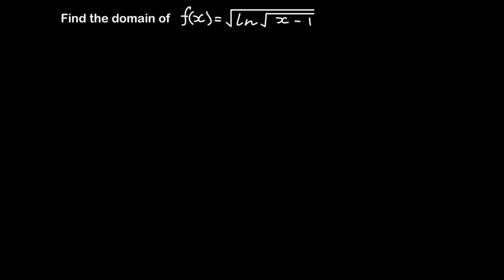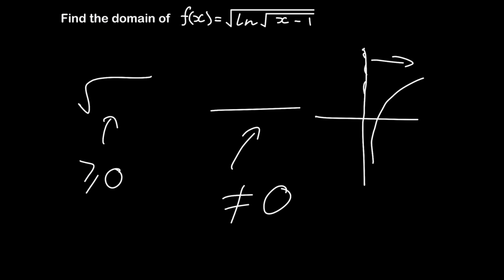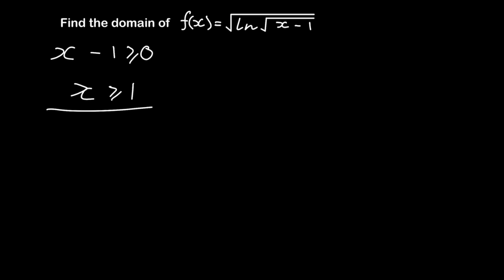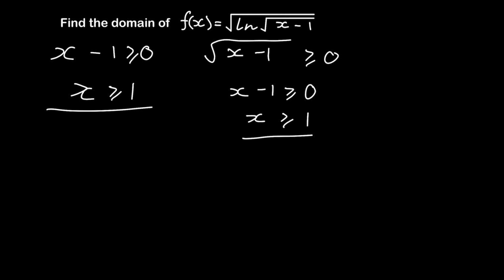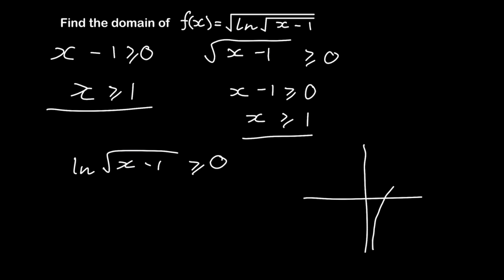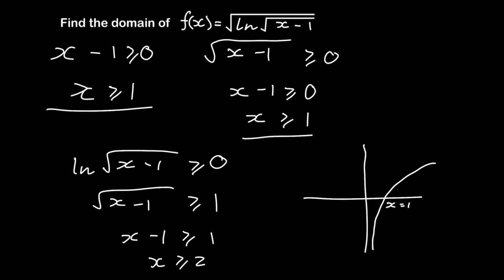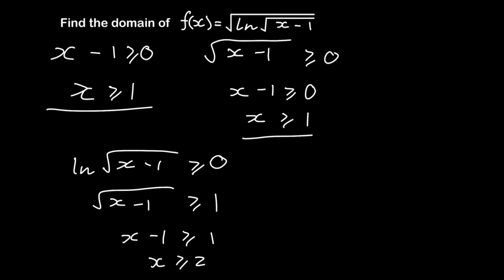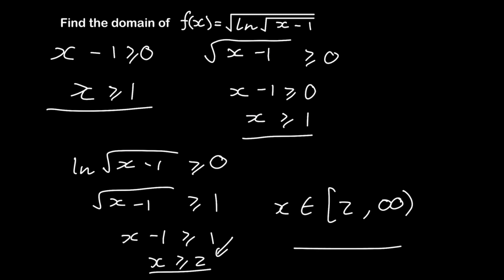How To Find The Domain Of Any Function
How to find the domain of any function. Radicals, fractions and logarithms will be explored and how they restrict the domain of functions. An example is walked through too.